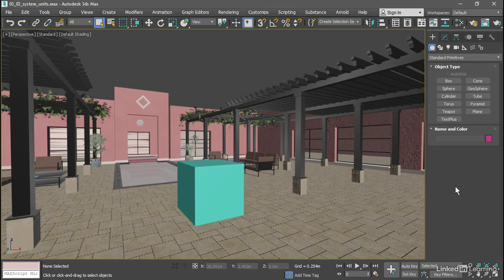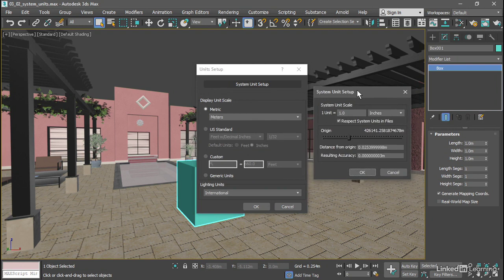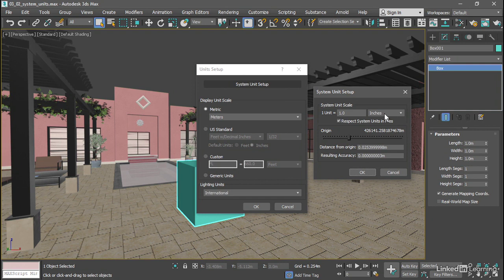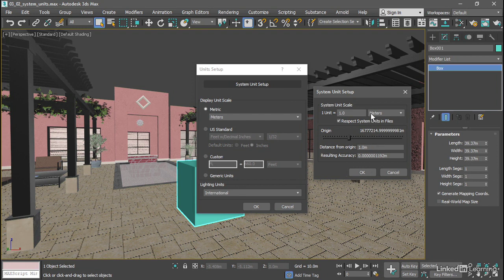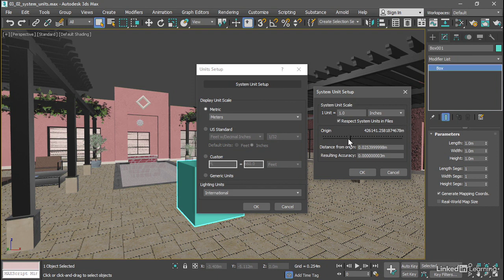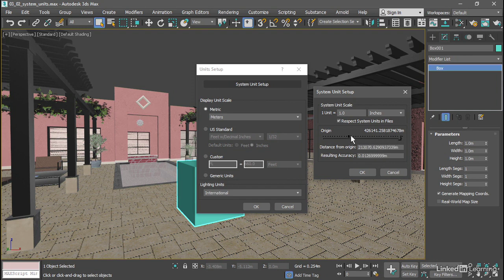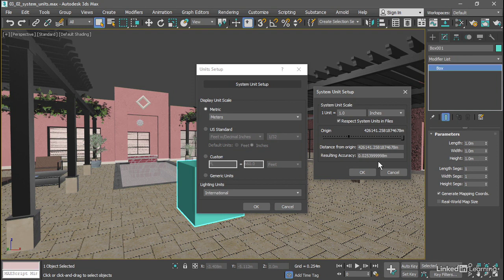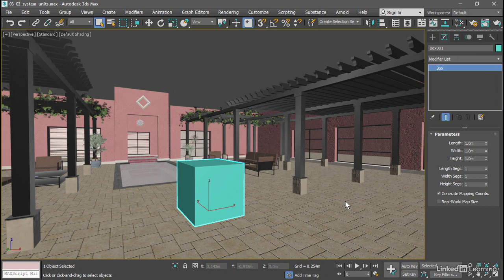021 3ds Max System Unit Setup Explained | Scale, Accuracy & World Units Tutorial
Learn how the System Unit Setup in Autodesk 3ds Max affects world scale, spatial accuracy, and compatibility with other applications. In this tutorial, you’ll discover the difference between Display Units and System Units, why changing system units can dramatically alter object size, and how 3ds Max handles precision at different distances from the origin.

Using a simple one cubic meter box example, this lesson explains how internal calculations work inside 3ds Max and why keeping objects close to the origin is important for avoiding modeling and rendering errors. You’ll also learn when it makes sense to change the system unit scale for massive environments, tiny objects, or exporting assets to game engines and other 3D applications.

This tutorial is perfect for beginners learning scene scale management and professionals who want to maximize accuracy and workflow compatibility in 3ds Max.

Topics covered:
• Difference between Display Units and System Units
• How System Unit Scale changes world interpretation
• Scene scale and object size behavior
• Accuracy and precision at distance from origin
• Avoiding roundoff errors and corrupted geometry
• Best practices for large and small scenes
• Export compatibility with game engines and other software
• Why inches are the recommended default system units

Watch until the end to understand how proper unit setup can prevent major problems in your 3D workflow.

Conclusion

Understanding System Unit Setup in 3ds Max is essential for creating accurate and stable 3D scenes. By properly managing system units, world scale, and scene origin placement, you can avoid precision issues, improve compatibility with external applications, and maintain a smoother workflow throughout your project. Always plan your system unit scale before modeling to prevent unwanted errors later in production.